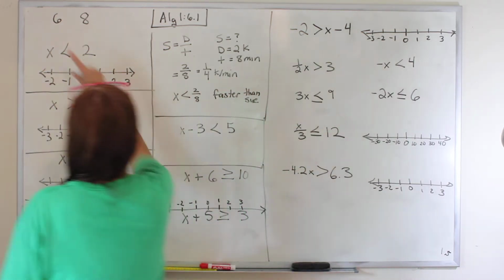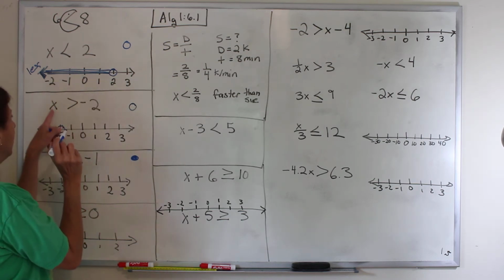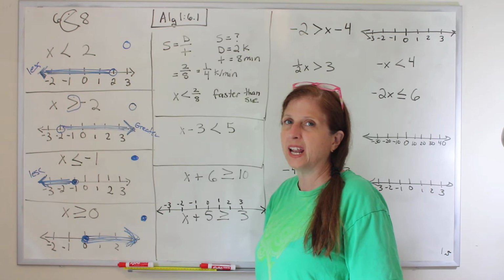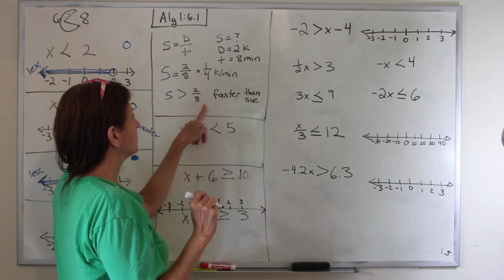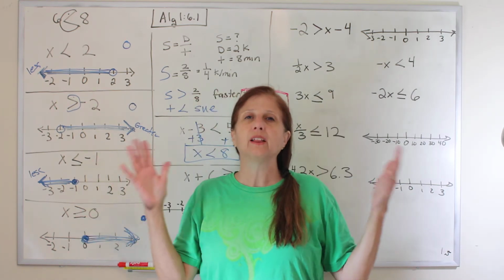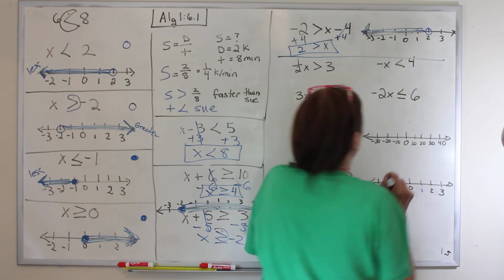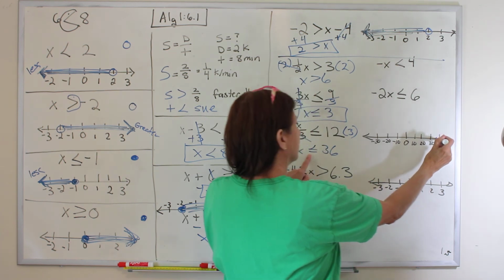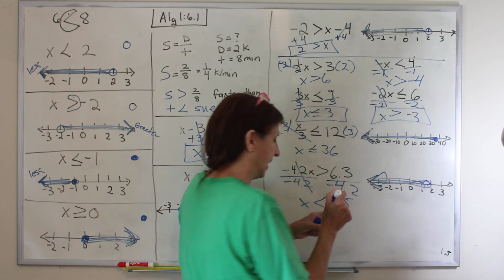Algebra 1: Solving 1-Step Linear Inequalities (6.1)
Odds unless noted.
Day one-5.6 p. 311 n. 19-29, 33-35, 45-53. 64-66 (all)
Use your calculator to do a linear regression then rearrange to standard when you can.
day two - 5.7 p. 319 n. 11-19,23-25 (linreg) 27
day three- 6.1 p. 337 n. 23-25, 31-39, 47-53, 63
day four- 6.2 p. 343 n. 15-23, 27, 31, 37
No separate calculator lab this week. You should have used your calculator all week!